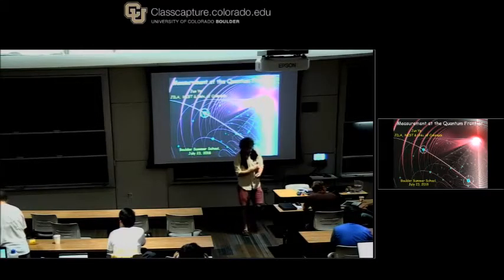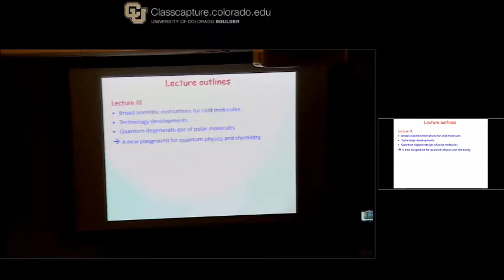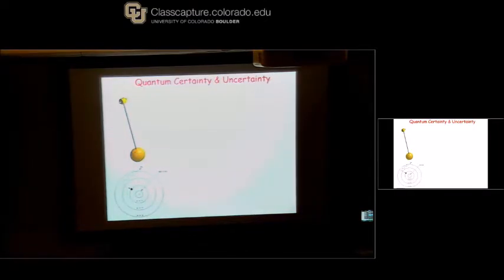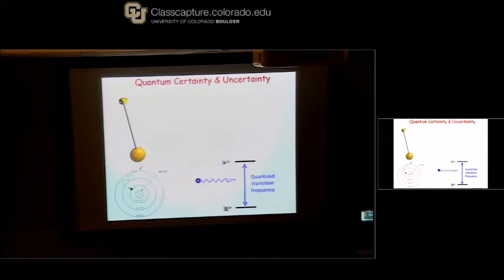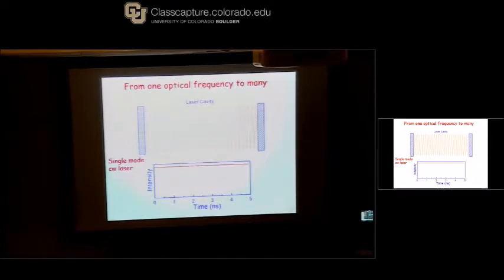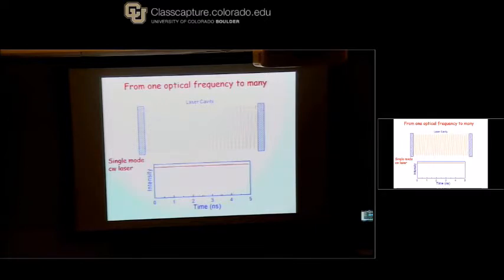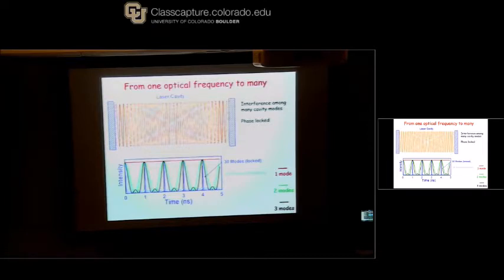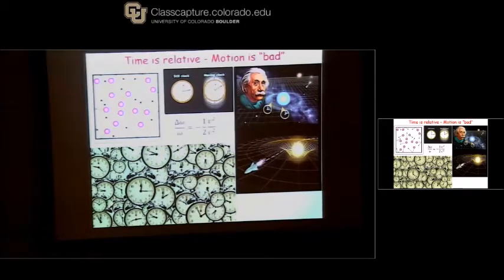J Ye Quantum Metrology with Ultracold Atoms July 23